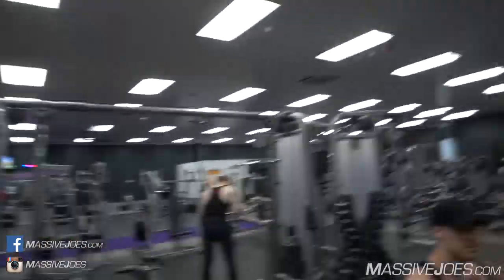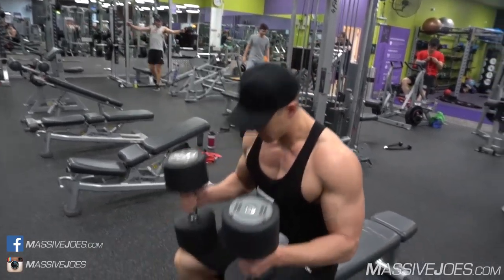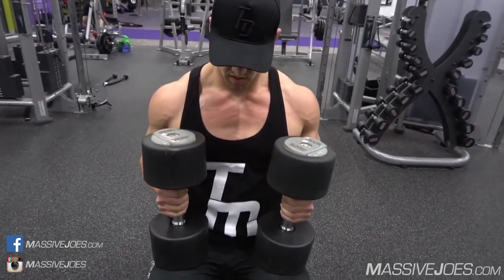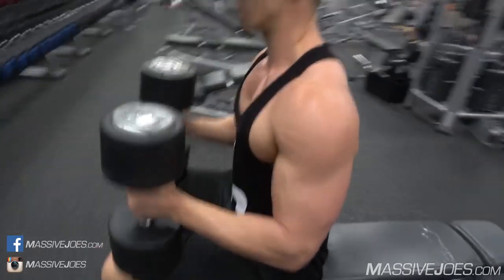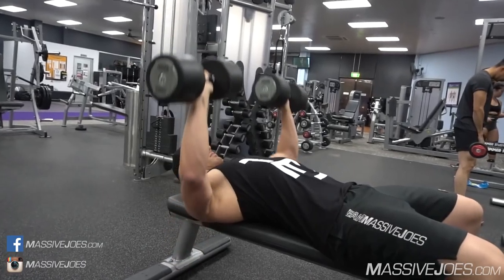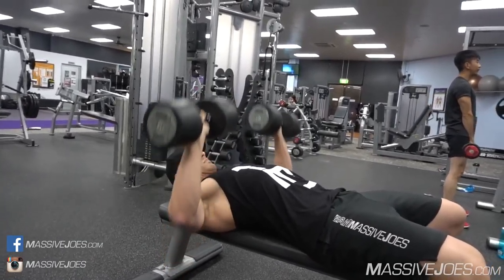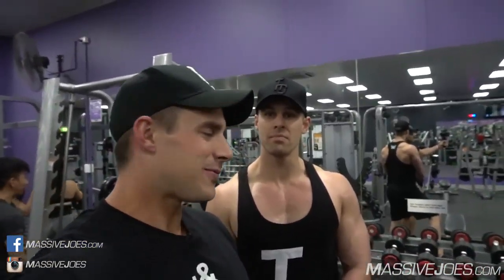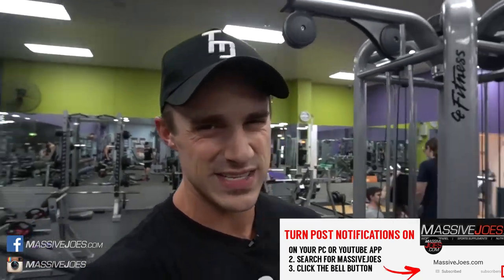How To Kick Up Dumbbells | MJ Everyday 089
MassiveJoes CEO, Joseph Mencel, presents MJ Everyday!

Episode 089 | How To Kick Up Dumbbells

MJ Everyday is a video series in which MassiveJoes CEO, Joseph Mencel, presents a range of different topics in short, sharp, concise videos.

Topics covered in episodes of MJ Everyday may include:

1. Training
2. Dieting
3. Supplementation
4. Motivation
5. Lifestyle